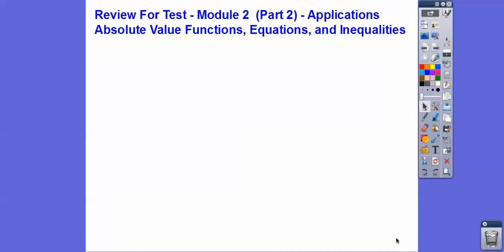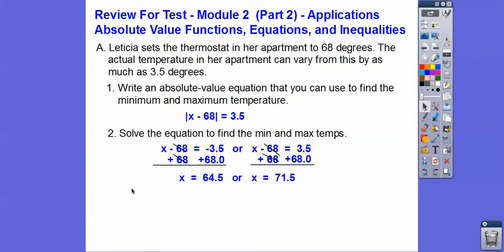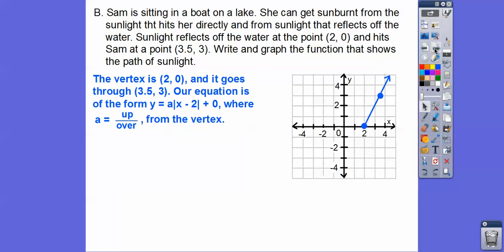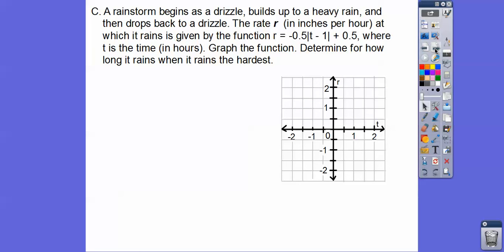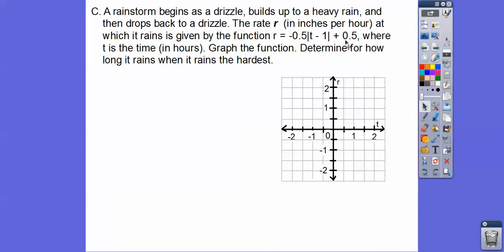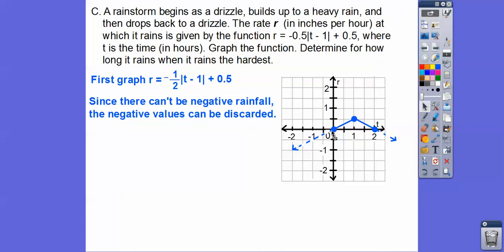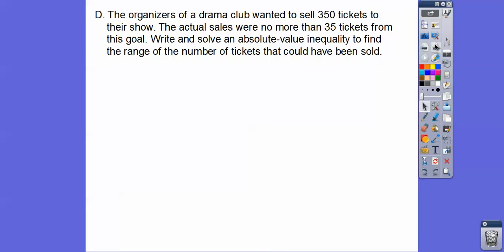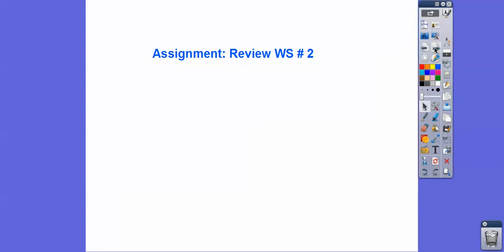Review For Test on Module 2 (Part 2)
This review covers the application problems for Module 2. Good luck on your test! :-)